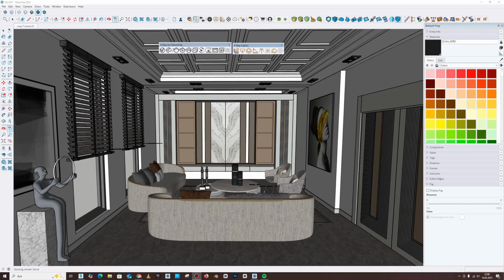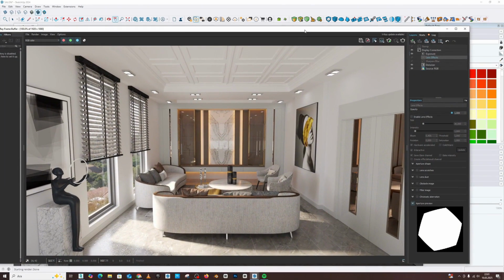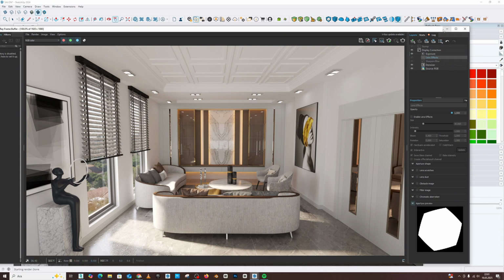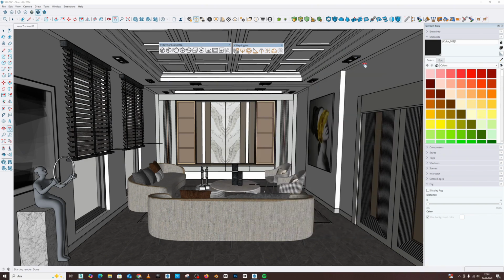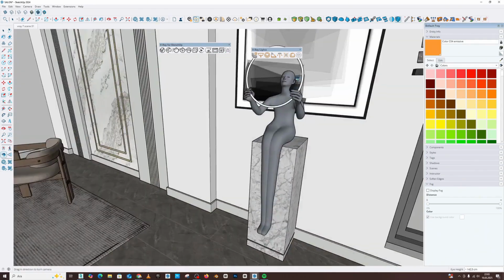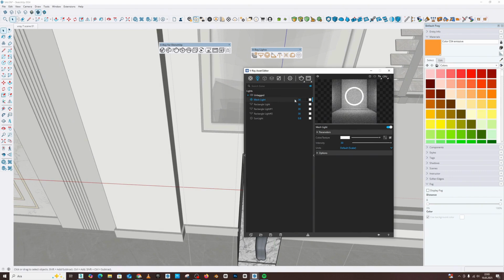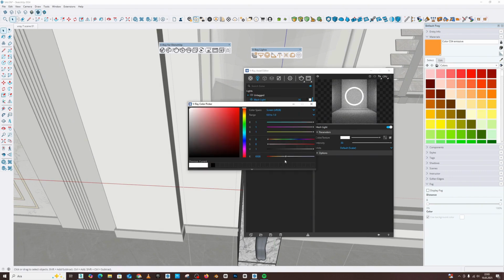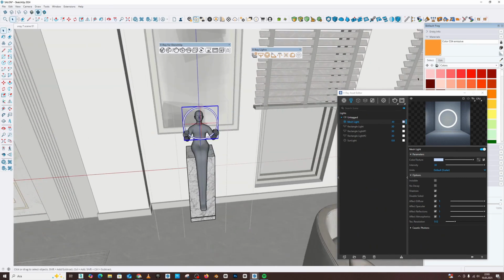Sketchup Vray 7 - Emmisive light and Mesh light 09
Sketchup Vray 7 - Emmisive light and Mesh light